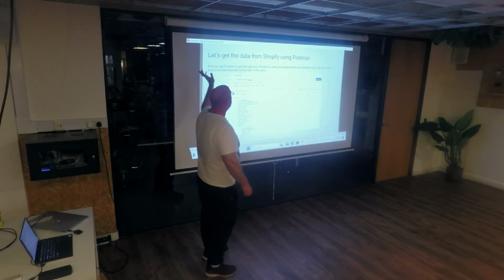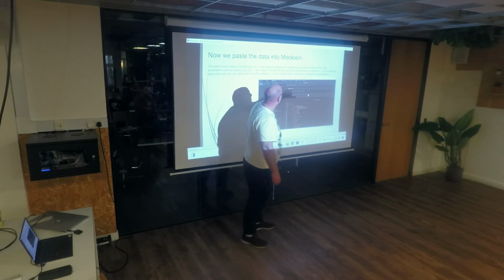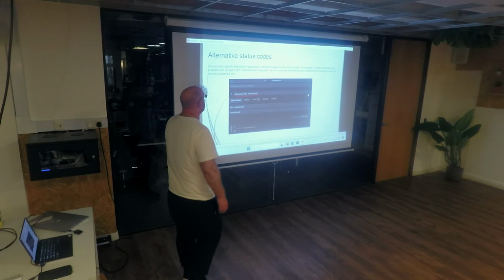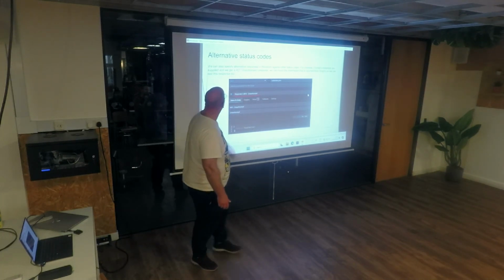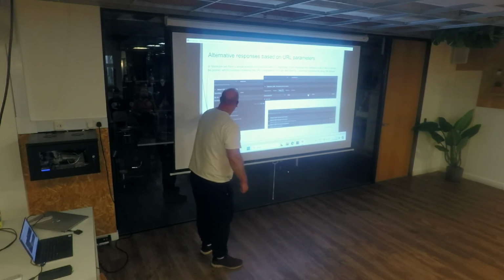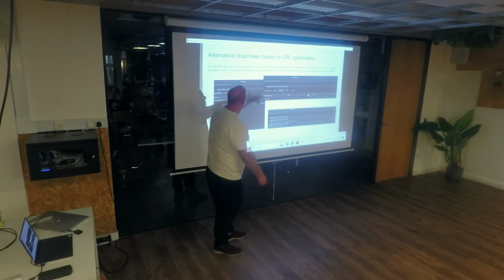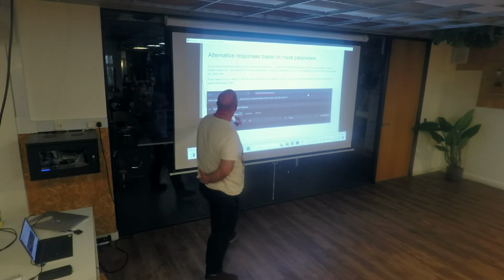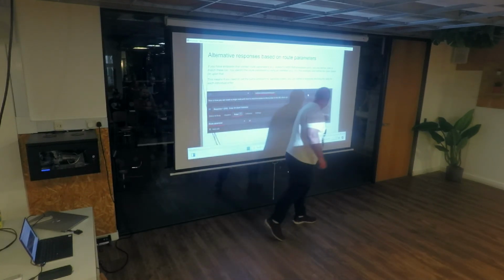Mock REST APIs with Mockoon - Ade Groves - PHPSW, February 2025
'Mock REST APIs with Mockoon', presented by Ade Groves at the PHPSW Lightning Talks meetup in February 2025.